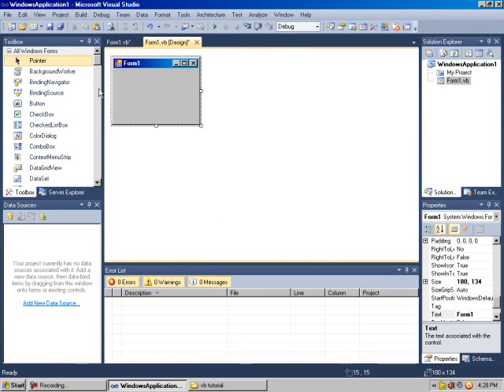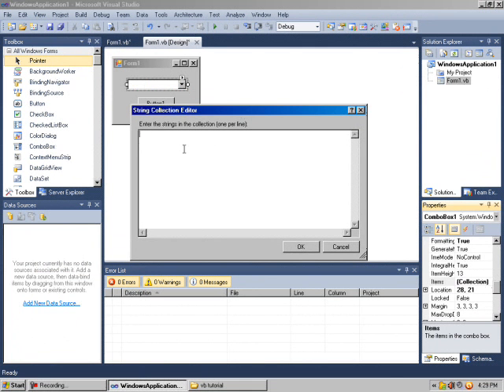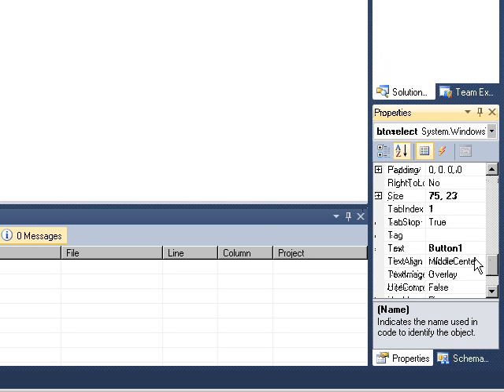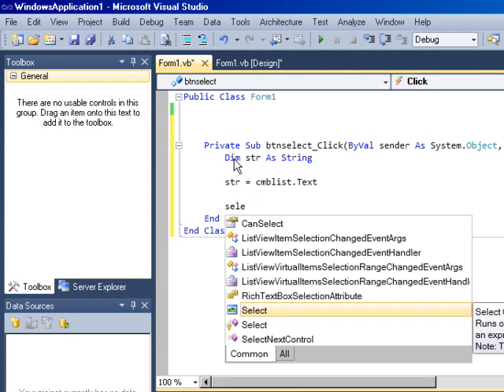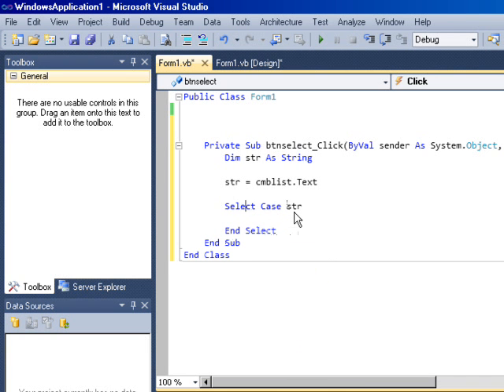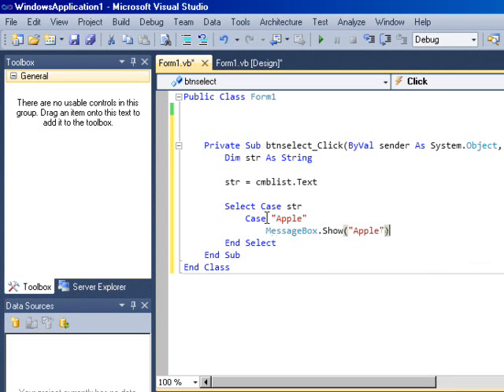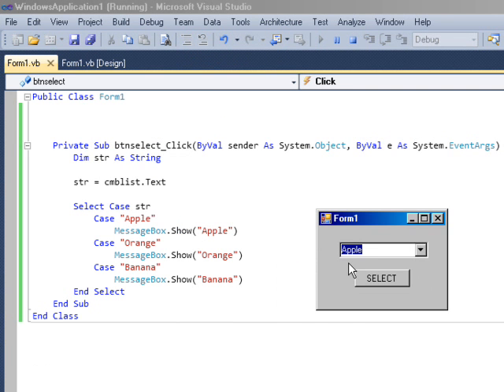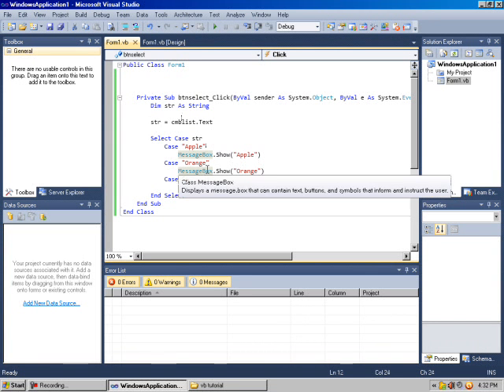Select case statement